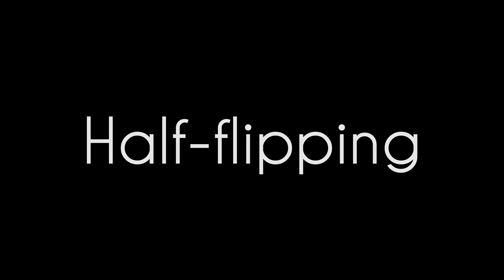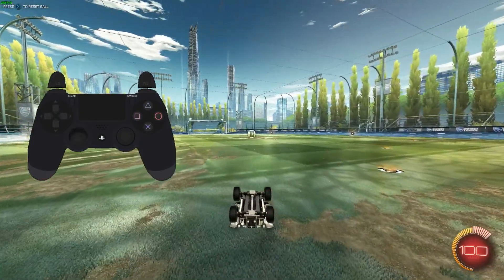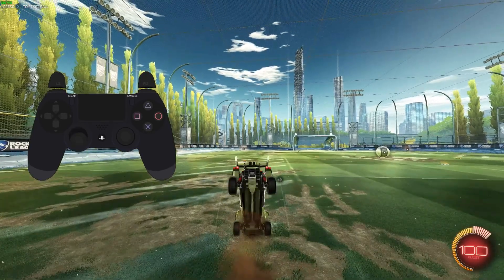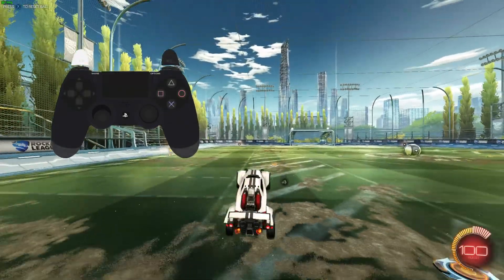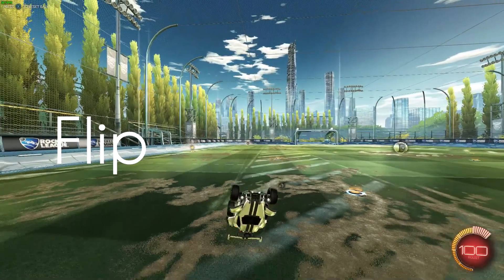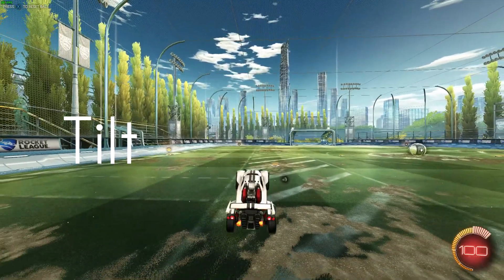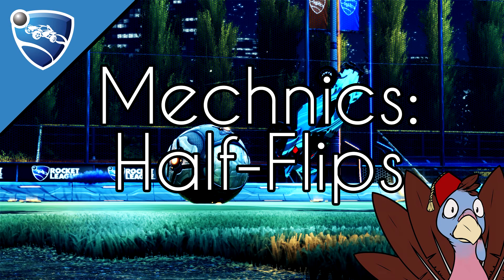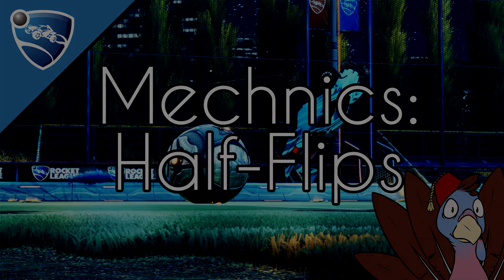Rocket League Mechanics: Half-Flips